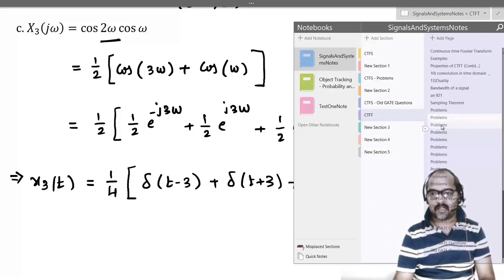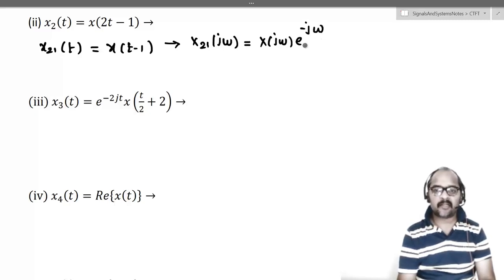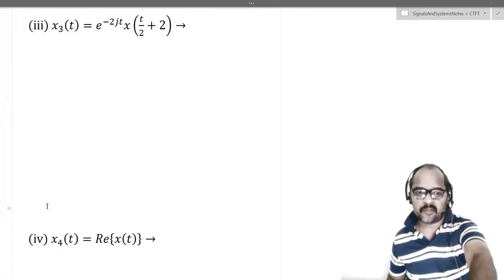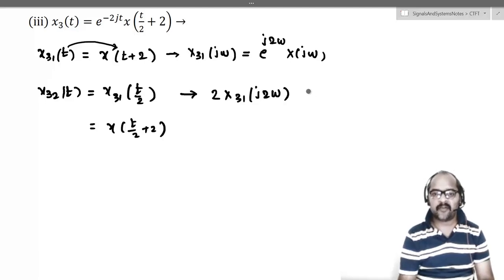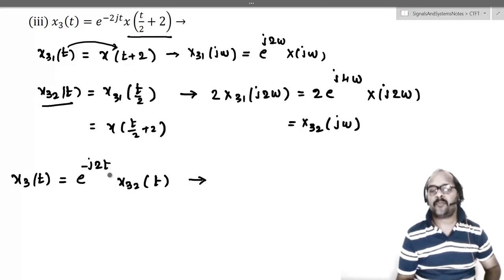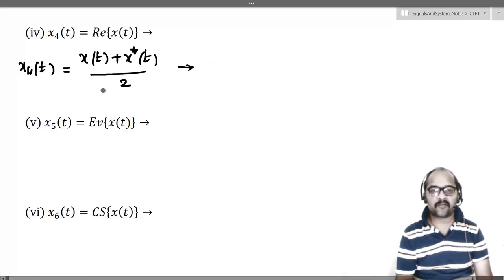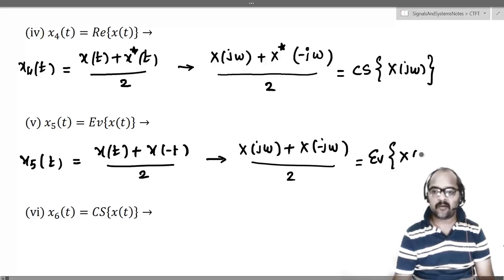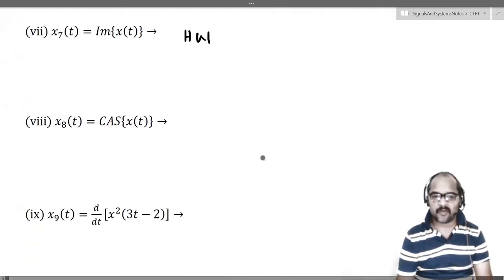Lecture 15a - CTFT - Solved Problems - Problem 3a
In this video we will solve the problems related to calculating inverse CTFT involving

1. Sinc and Dirac delta functions
2. Convolution in time domain property
3. Frequency shifting property
4. Linearity property